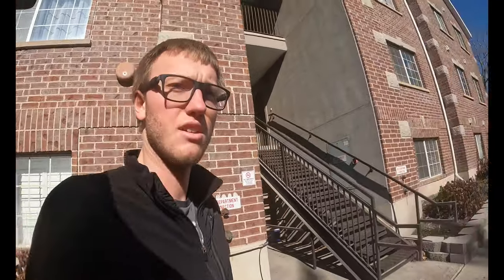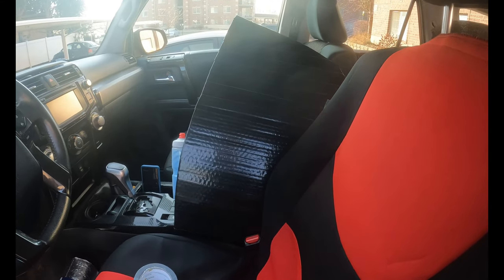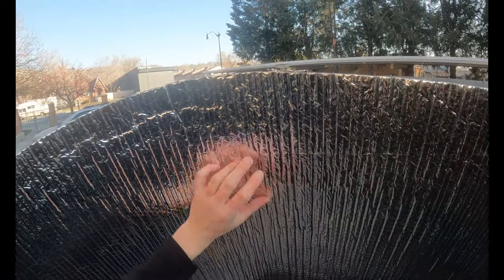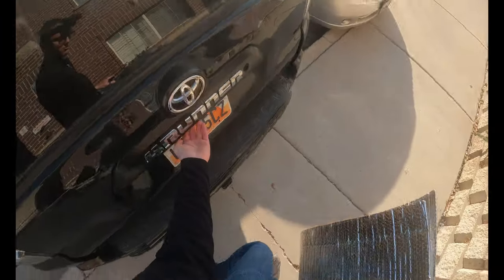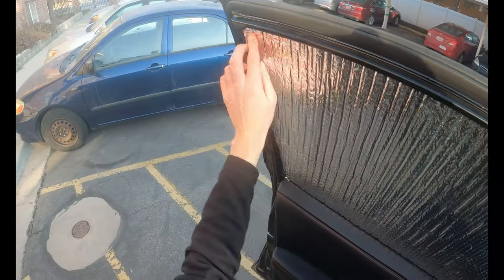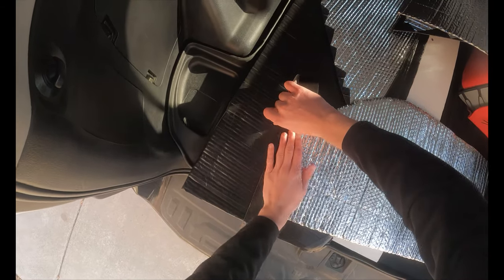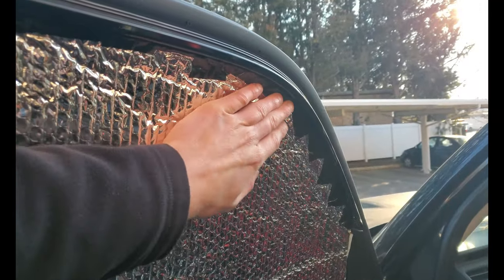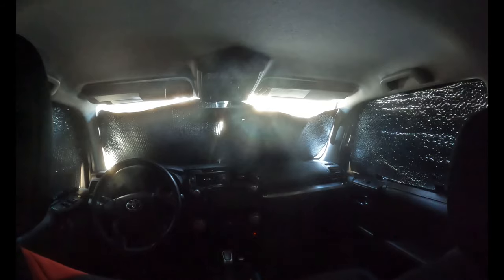Easy DIY Insulated Window Covers for Stealth Car Camping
Today I show you how to make easy DIY window covers for your car or van. These are super easy and cheap to make and great for stealth car camping. These window covers are made from a thin insulation that also helps hold some heat in the car.